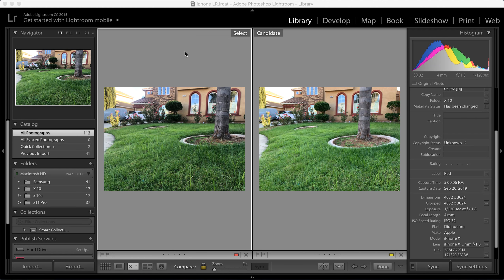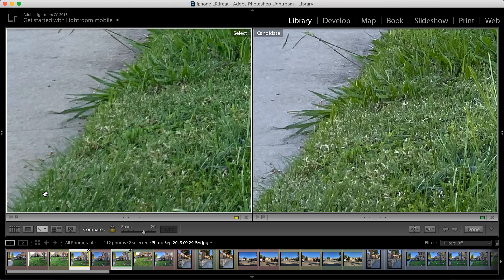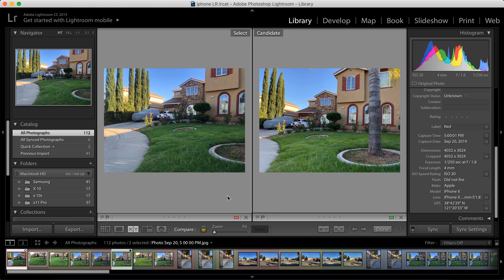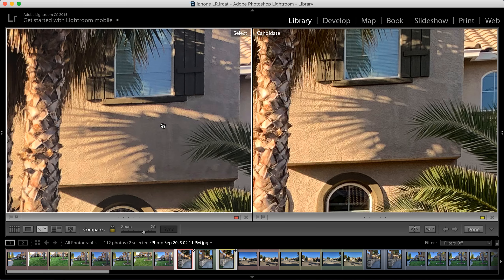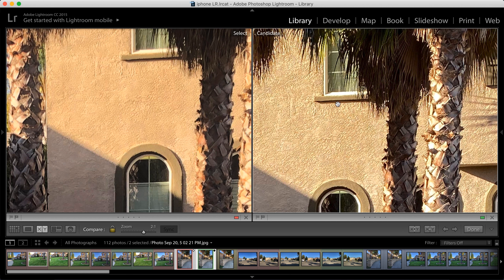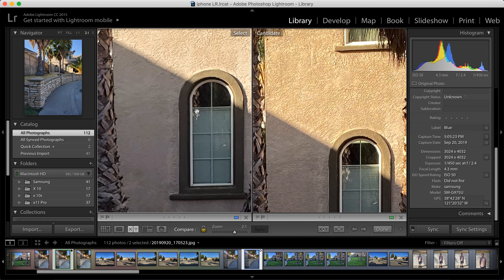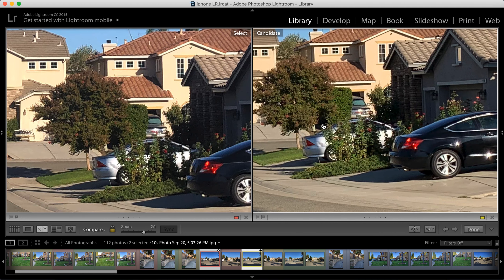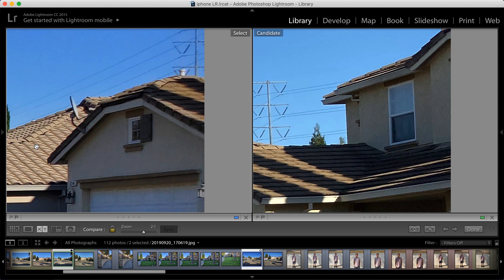iPhone 11 Pro Max Camera test vs X vs Xs vs Samsung Galaxy S10+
Each image was analyzed inside Lightroom with 1:1 and 2:1 zoom in ratio.

Real 1:1 Comparison iPhone X and XS and Samsung vs iPhone 11 Pro

iPhone X VS  iphone Xs VS  iphone 11 Pro - Camera TEST 1:1

1.  Samsung Galaxy X10+ vs iphone 11 Pro Plus  camera test.

2.  iPhone x  vs iphone 11 Pro Plus  camera test.

3. iPhone Xs Plus vs iPhone 11 Pro Plus camera text.